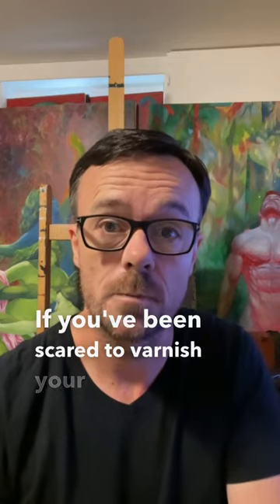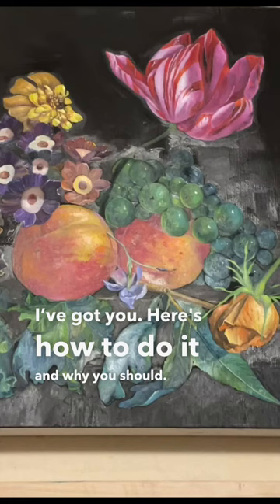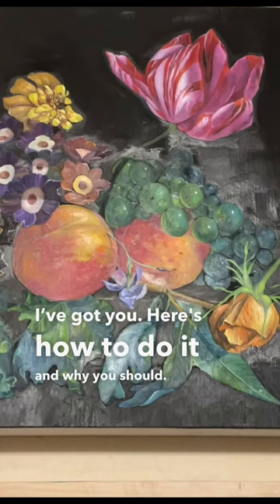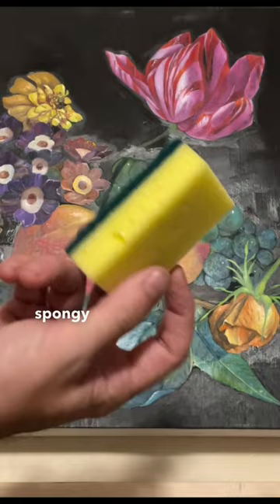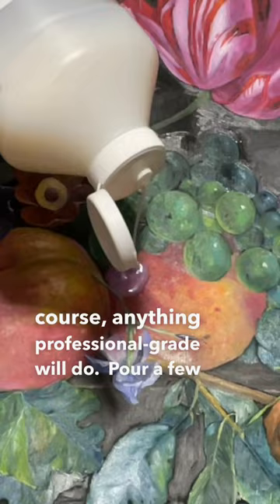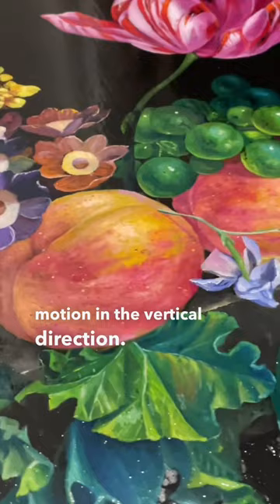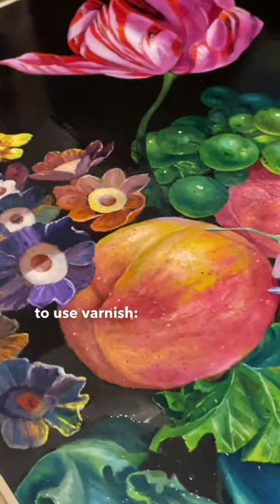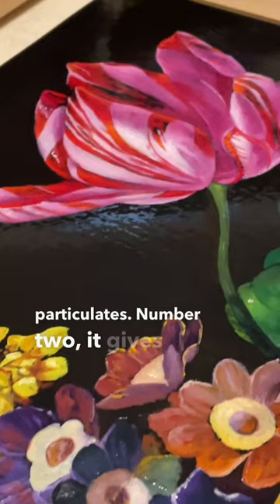3 reasons to varnish your paintings 🎨